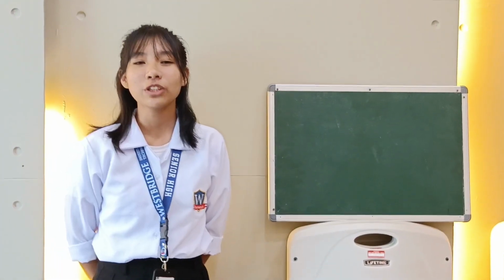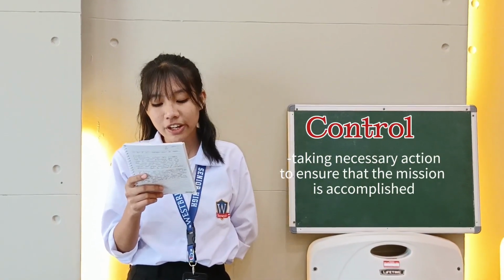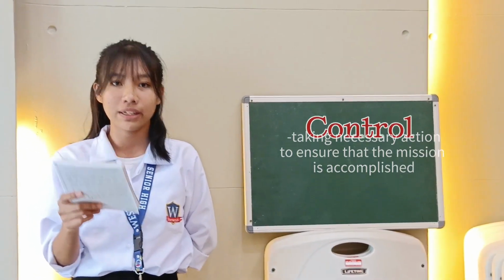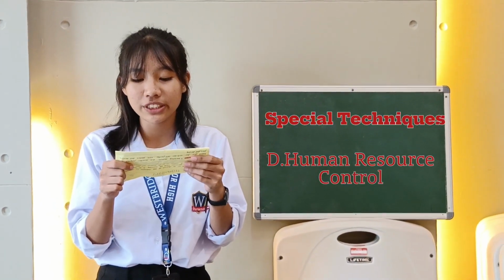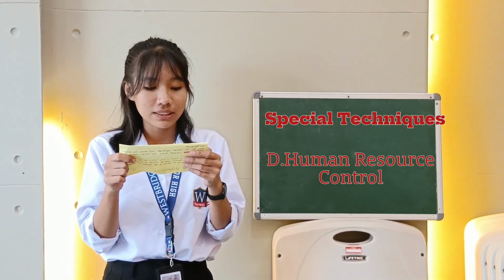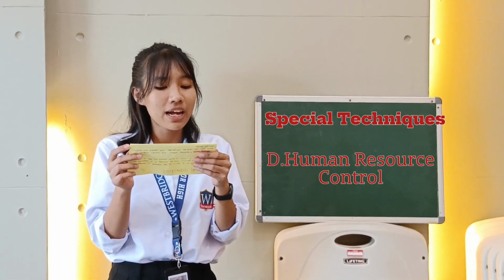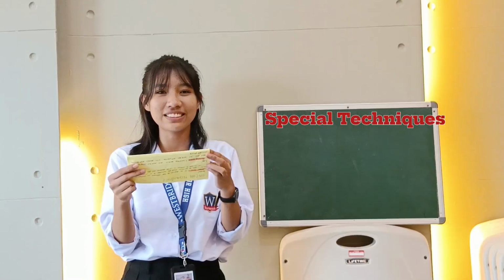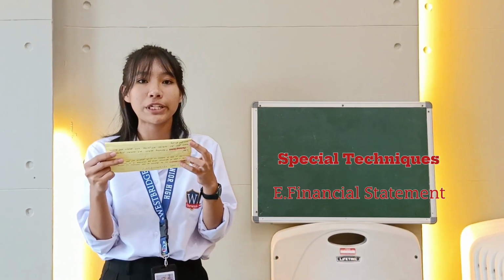ORGANIZATION AND MANAGEMENT GR 11 (ABM)